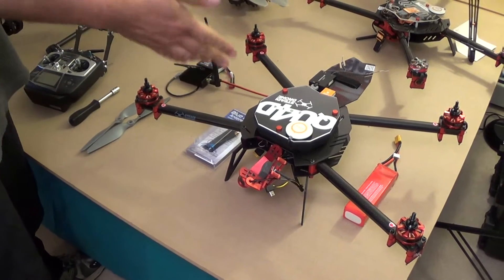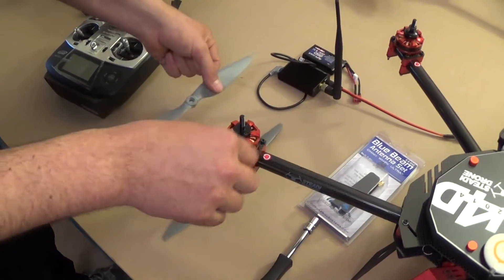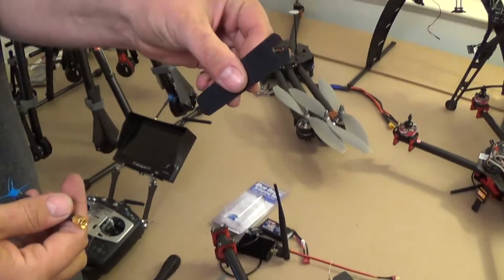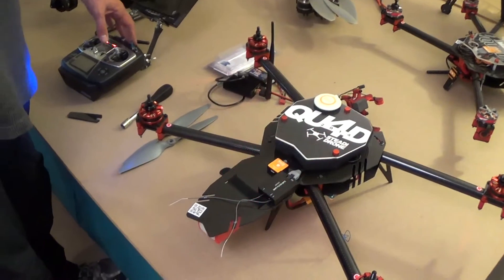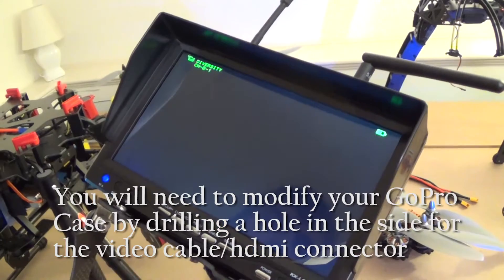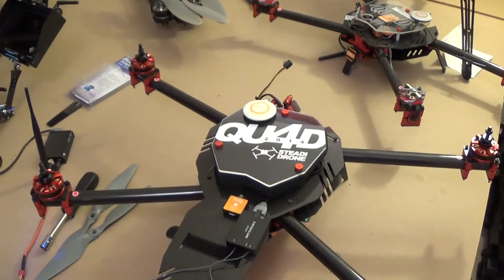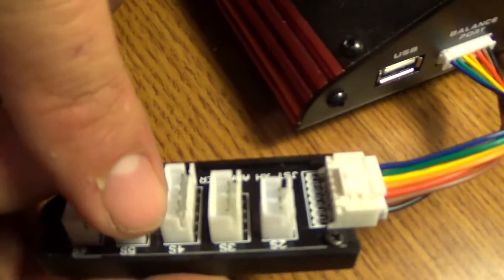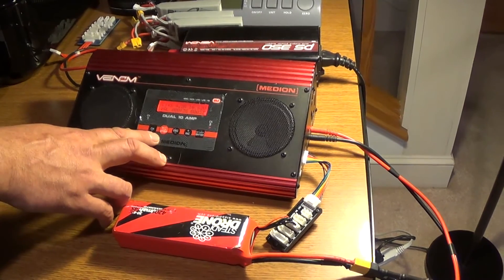SteadiDrone QU4D Familiarization including FPV and Data Link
Quick overview of QU4D with FPV and Ground Station Added.